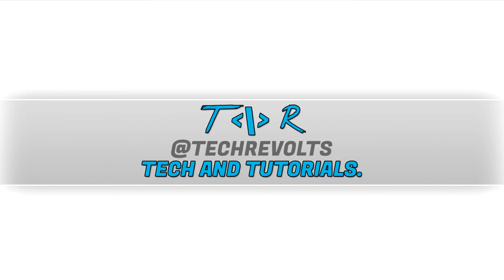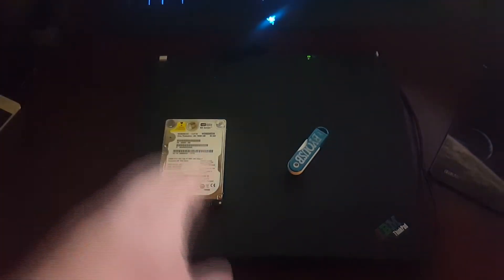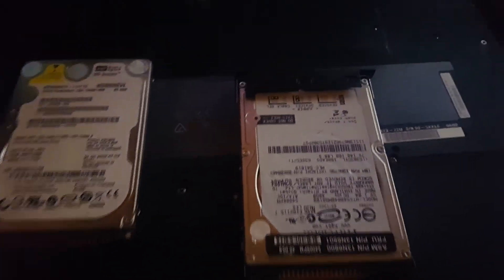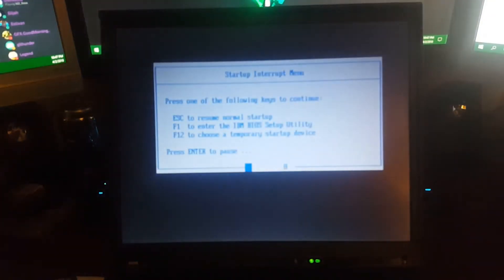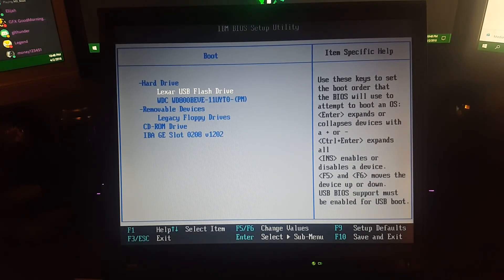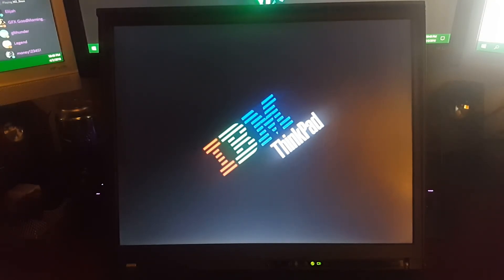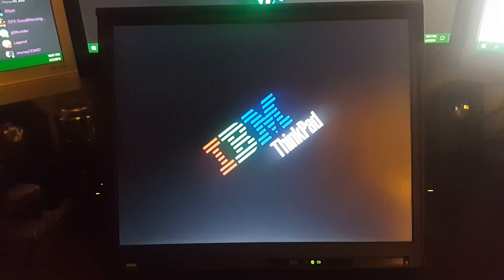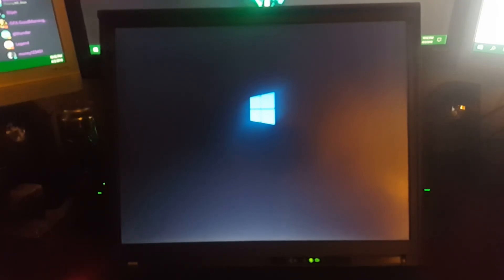Installing windows 10 on a 15 year old laptop! (Fail)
Today I try to see if I can get windows 10 installed on my 15 year old ibm thinkpad T40